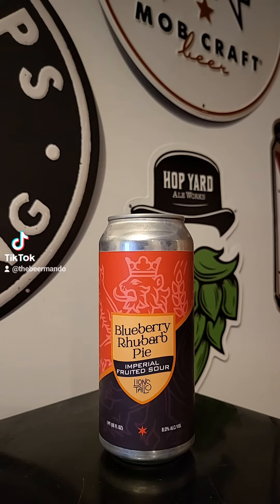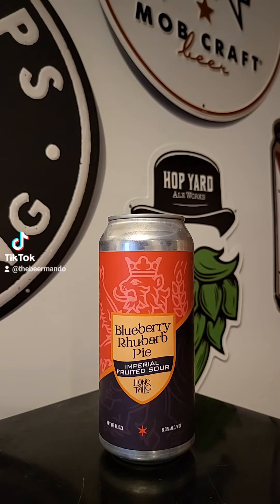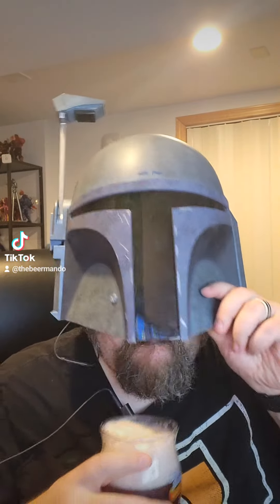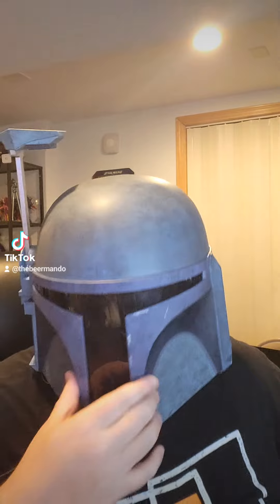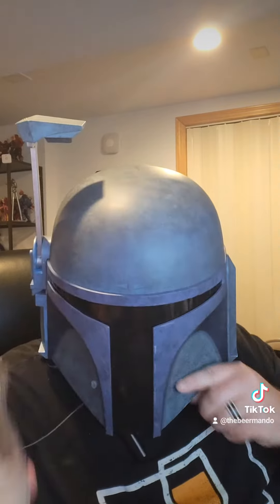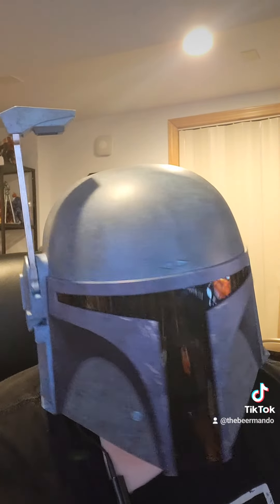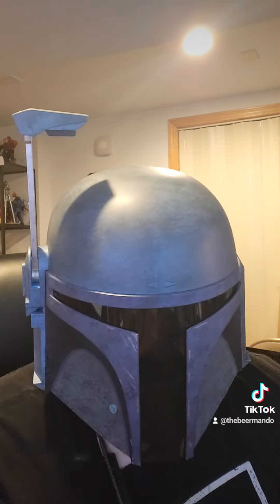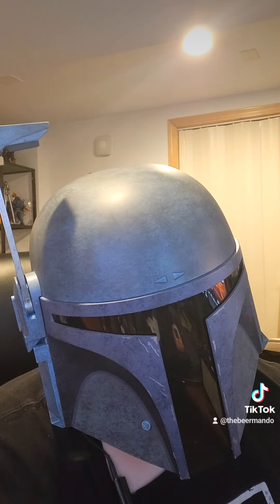Brew to Review - The Lions Tail Brewing - Blueberry Rhubarb Pie Imperial Fruited Sour Review